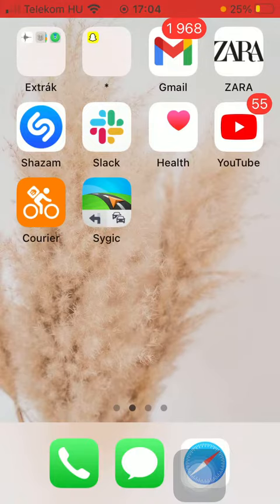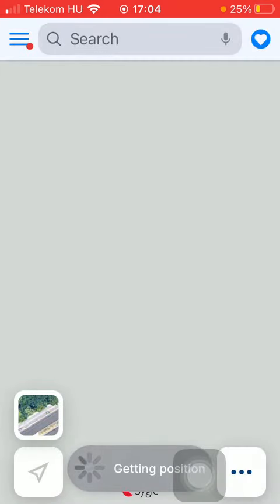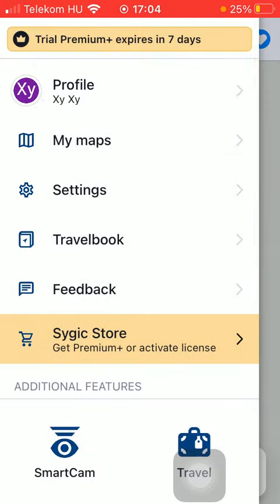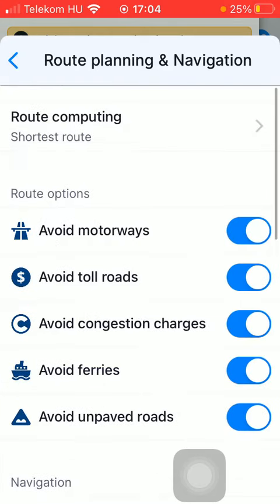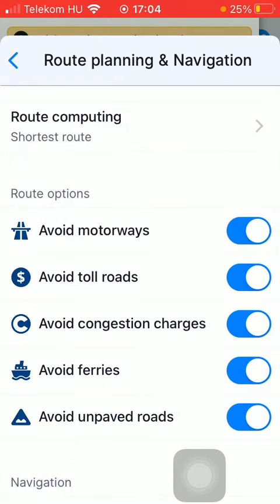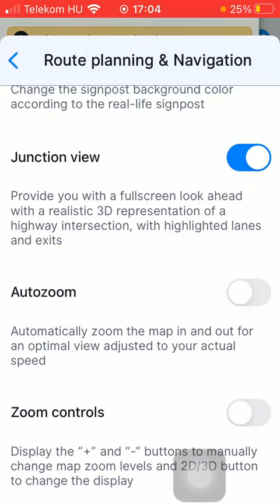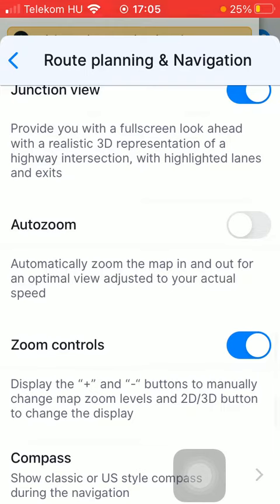How to enable zoom controls on Sygic GPS?